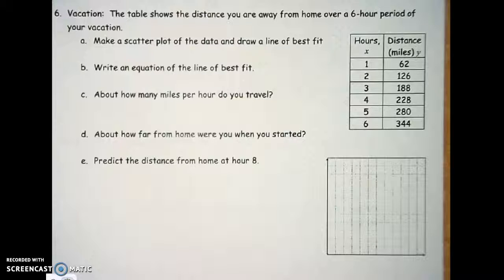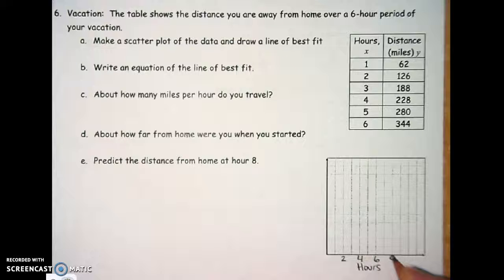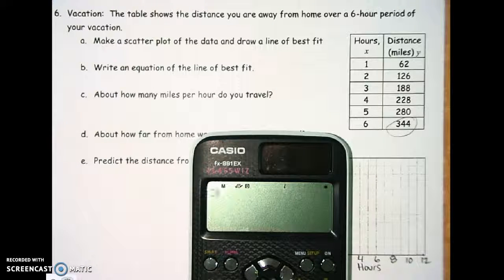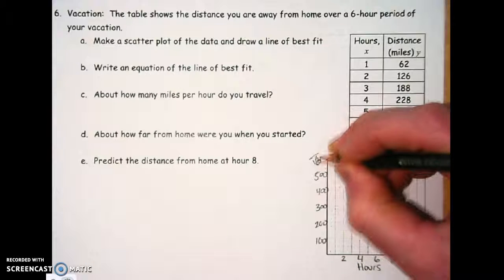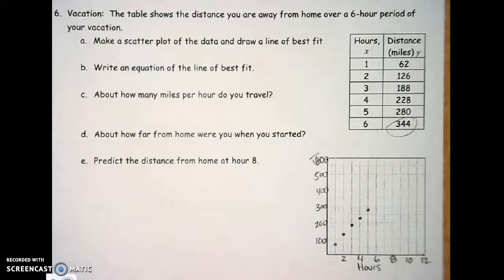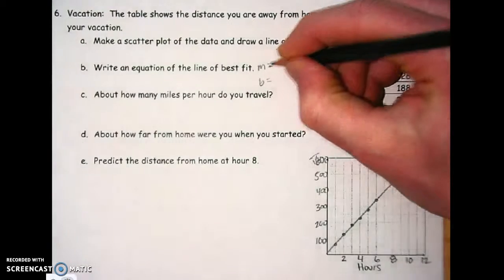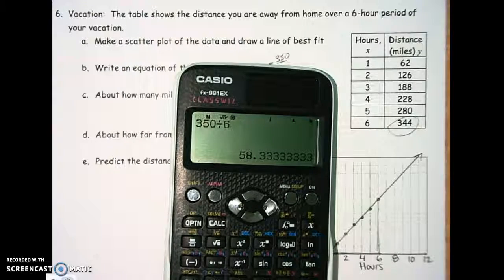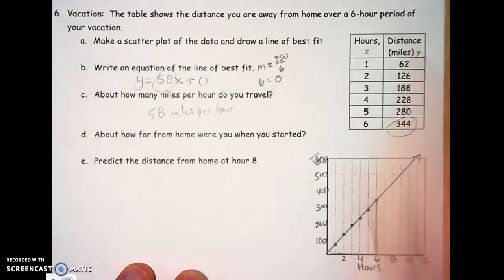9.2 worksheet #6 P4